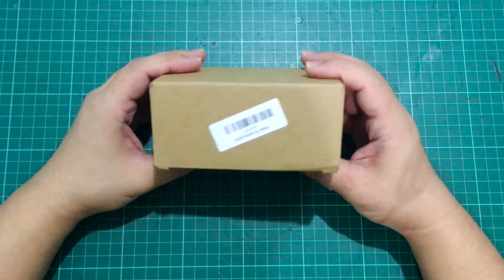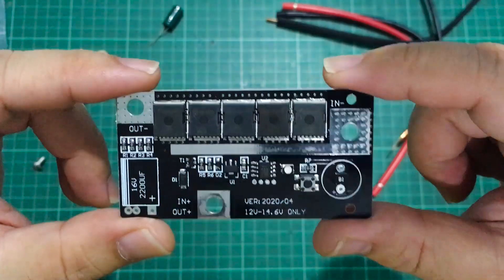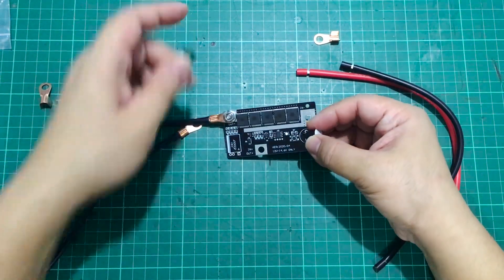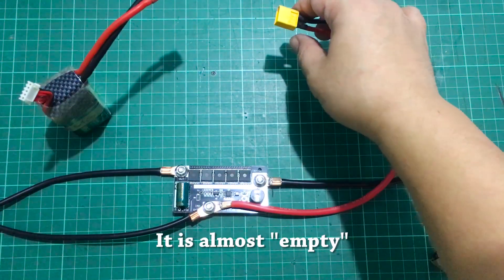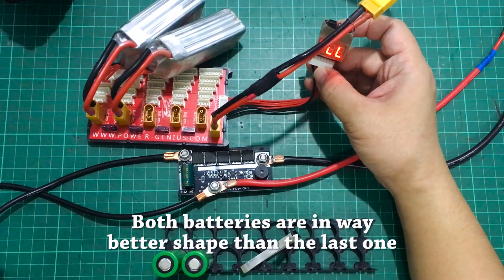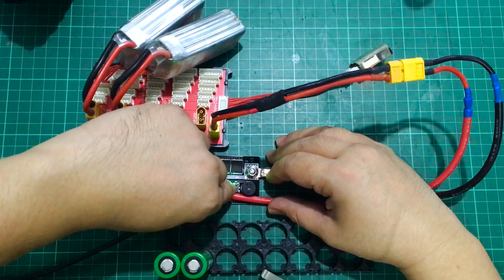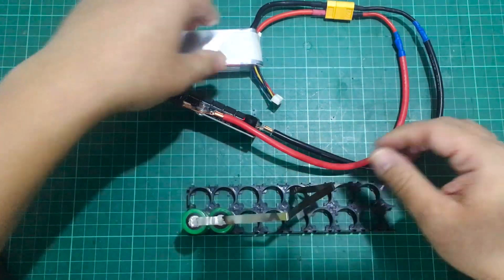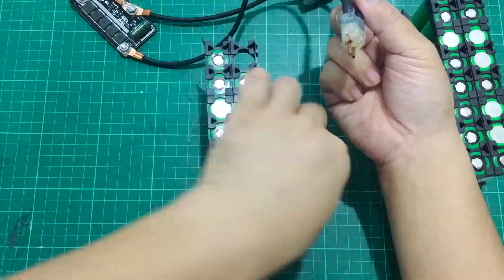DIY Portable Spot Welder | Trying Out Spot Welding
Spot welding has traditionally been expensive; spot welders usually go for multiples of $100. Soldering 18650 on the other hand is also not recommended, as it transfers too much heat. Today, I'm trying out this cheap $18 DIY Spot Welder you can get from Lazada or Banggood!  Check it out and let's spot weld some batteries!

If you DON'T have a soldering iron, might as well get a good one like this:

If you'd like to show your appreciation for my efforts, you can buy me coffee here!

DRONES
Oblivion
-Dalprop Cyclone 5051C

Cloud
NewBeeDrone 65mm Cockroach Frame - shopee.ph/punong.bisyonaryo
NewBeeDrone Gold Motors - shopee.ph/punong.bisyonaryo